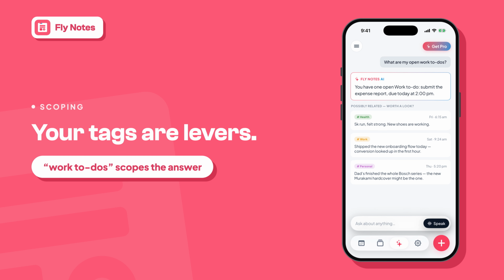How to Ask AI Questions About Your Own Notes (iPhone)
Ask AI questions about your own notes on iPhone. In this Fly Notes tutorial you'll ask "What gift ideas do I have for Dad?" and get an answer built from your actual notes — with every source note linked under the answer.

Most AI chat apps answer from the internet. Fly Notes Ask answers from you. Capture thoughts by voice or typing, let them file themselves, then question the whole collection in plain language: gift ideas, what's due this week, what you decided about anything. Every answer shows "From your entries" — the exact notes it used, one tap from the original. If your notes don't hold the answer, Ask says so instead of inventing one.

STEPS
1. Open the Ask tab and type a question the way you'd ask a friend.
2. Watch the answer stream in, built from your own notes.
3. Tap "From your entries" under the answer to see the source notes; tap any source to read the original in full.
4. Ask about time: "What's coming up this week?" reads your reminders and to-dos and answers with due times.
5. Scope by tag in plain language: "What are my open work to-dos?" narrows the answer to your Work tag — the question itself is the filter.
6. Keep the thread going — follow-up questions like "Which of those did I save most recently?" understand the conversation.
7. Ask is read-only: it never edits or deletes a note.

• How to ask AI questions about your own notes on iPhone
• How every answer links the exact source notes (answers with receipts)
• What kinds of questions work: memories, reminders, ideas, decisions
• How follow-up questions and suggested prompts keep the conversation going
• What happens when your notes don't contain the answer
• Which parts run on-device and what the cloud sees

PRIVACY
Your notes stay on your iPhone unless you use Ask or cloud transcription. Ask sends only the relevant notes to our AI providers (via OpenRouter) with zero data retention — your notes aren't kept by the providers, and nothing trains on your notes.

CHAPTERS
Use the timestamps below to jump to any step.
00:00 Ask your notes a question (demo)
00:26 What Ask is and why receipts matter
00:53 Ask your first question
01:15 Check the sources behind every answer
01:39 What you can ask: reminders, ideas, memories
02:04 Scope by tag: the question is the filter
02:28 Follow-ups, and when notes don't know
03:13 Privacy: what stays on your iPhone

Built for iPhone and iOS 26.

New tutorials every week — the full walkthrough and the self-organizing notes guide are linked in the cards.